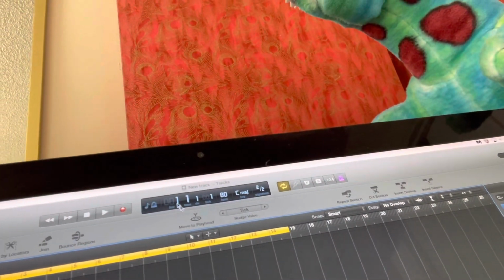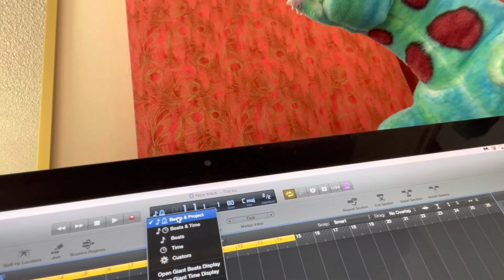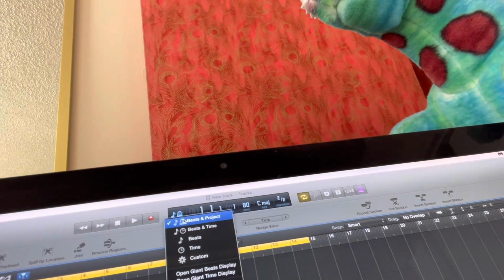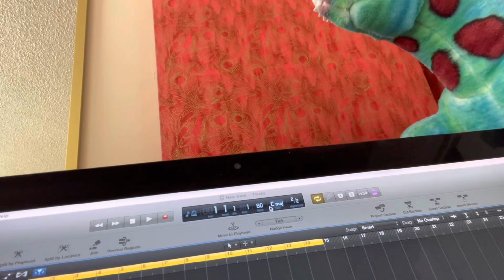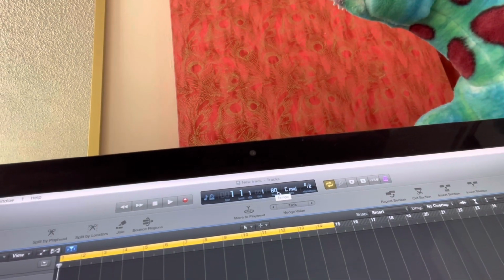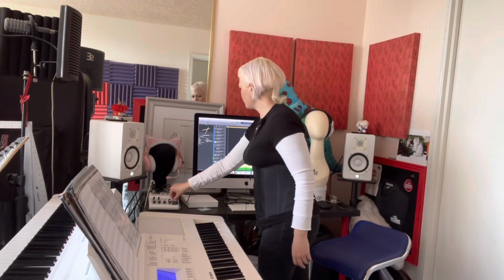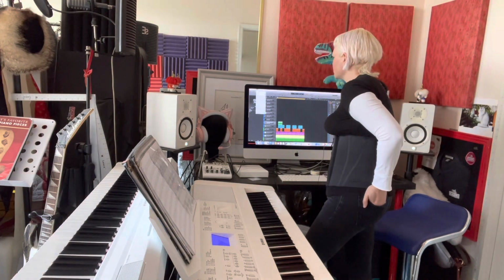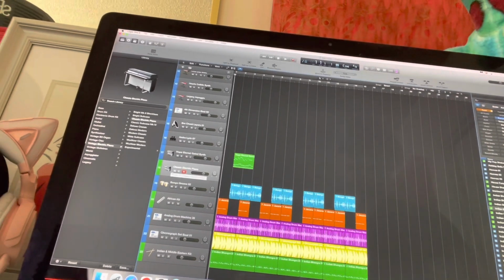So how do you add the Melody onto the beginning of a song using beats on Logic Pro X ?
With using the beats created the other day on a video we are now adding sone sort of song idea into the software, by remember the scales, intervals and triads , to manifest an idea. And show the backend part of music production .

Video to where we left off about beats from around the world

Book on amazing

The Unexpected friendship: Best friends forever

The tshirts

Pillow

iPhone cover

On this other channel are a few things done with other students and where I used to work in music . This one was a recitals I set up through my old with who I thought Privately many years back

The one below is when I taught at guitar center

Previous story I developed

Bio

Music classes

Art classes

Poshmark

Whatnot

Apply to sell today on Whatnot! sintamargot thinks you'll be a great addition to our seller community.